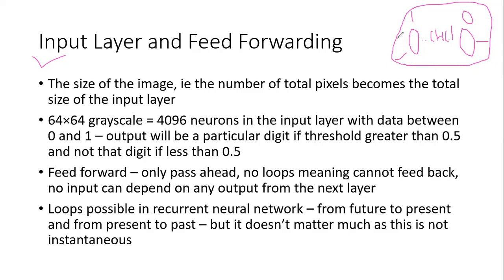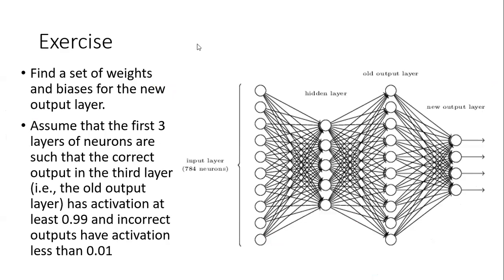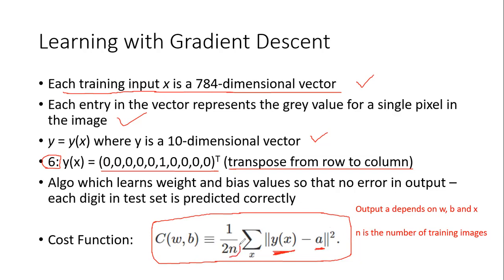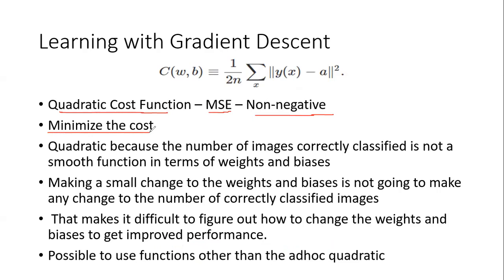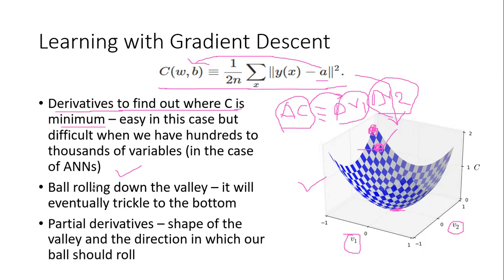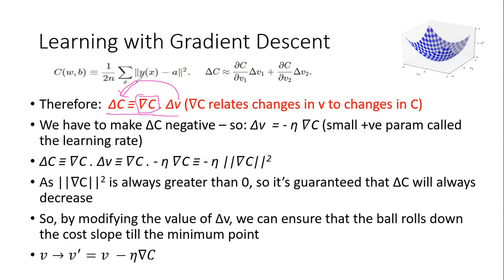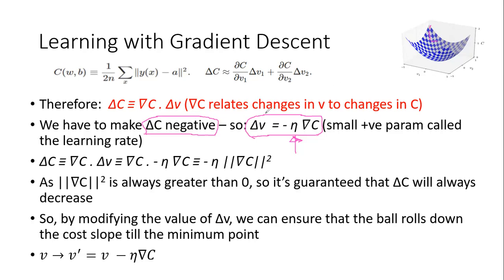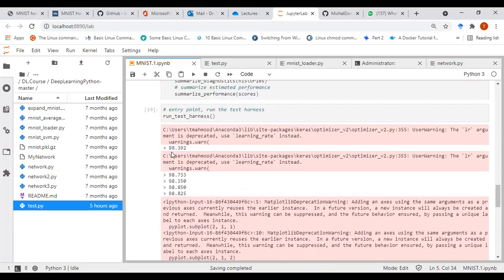Deep Learning Lecture 2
MNIST, Gradient Descent - Concept and Theory, Quadratic Cost Function, Ball rolling down the valley example, Justification for Quadratic Cost Function, Partial Derivatives, Learning Rate, Cost reduction, Exercises, Hands-On with MNIST (CNN)